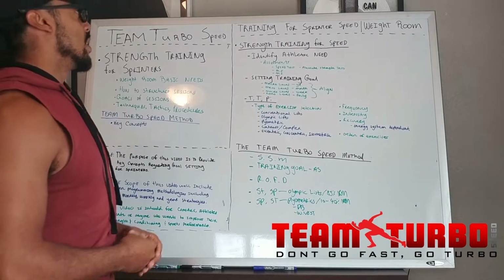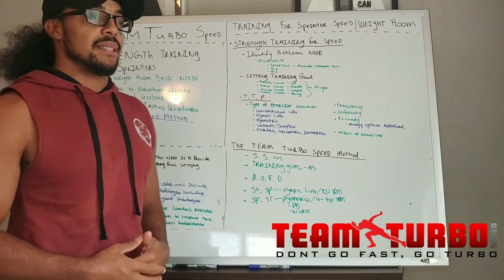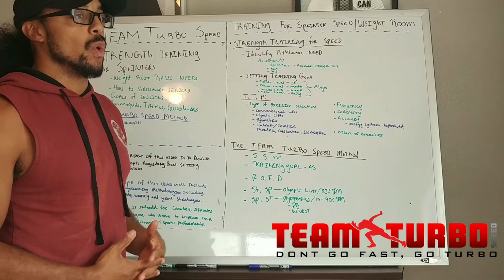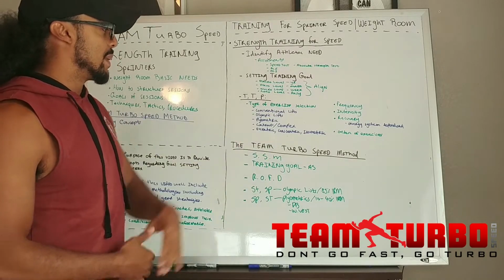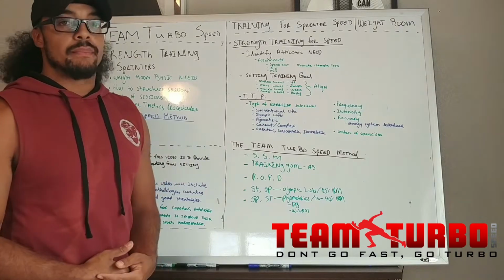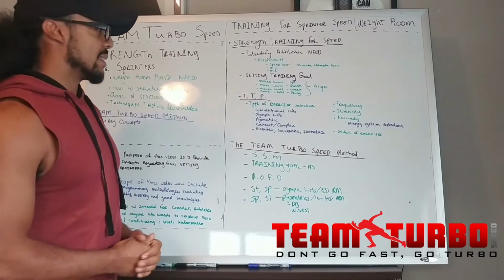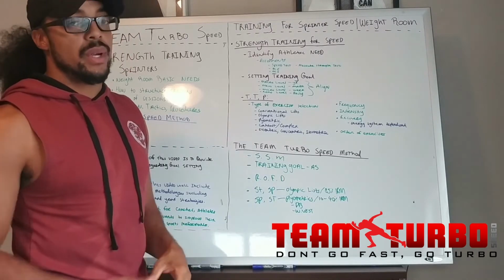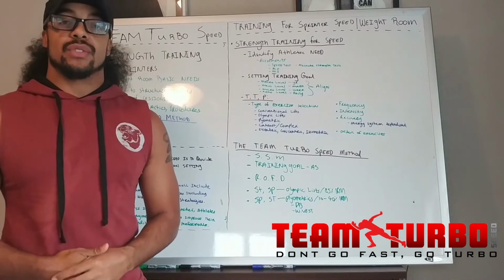Strength Training Program for Sprinters 👉🏾 Sprinter Speed Program Design Video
This video is about how to build a proper Strength Training Program for Sprinters, but we try to cover these other objectives as well:
-  Weight Room Program Design
-  Sprinter Speed Program Design
-  Sprinter Speed Training Exercises

One thing I noticed when I was searching for information on the " strength training program for sprinters" was the absence of appropriate info.
Strength Training Program for Sprinters nevertheless is a subject that I know a lot about. My video for that reason should be relevant and of interest to you.

My YouTube channel has various other related video clips about Sprinter Training and Speed training, Sprinter strength and conditioning, and Sprinter speed training!